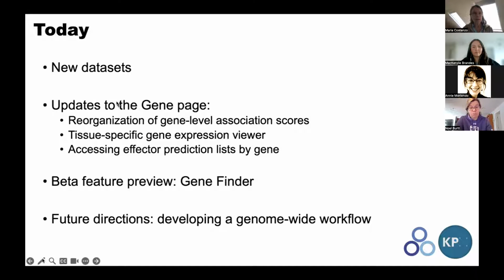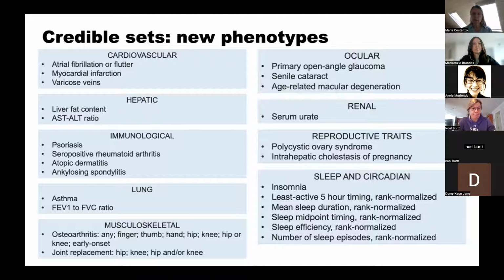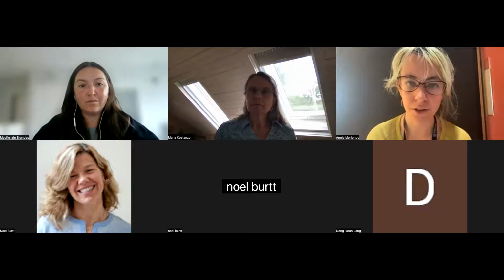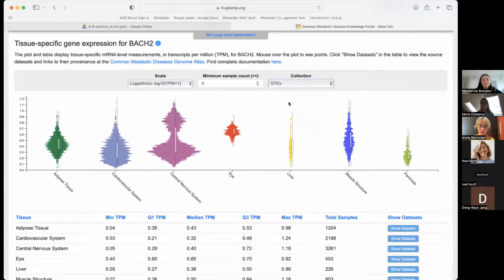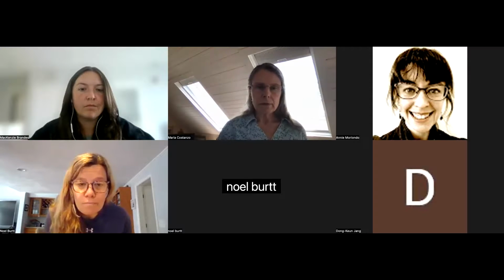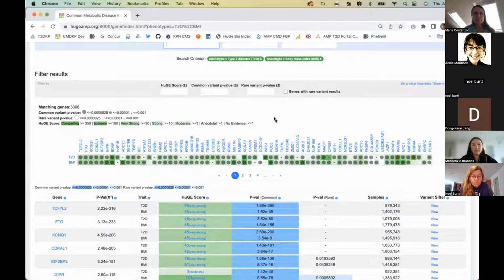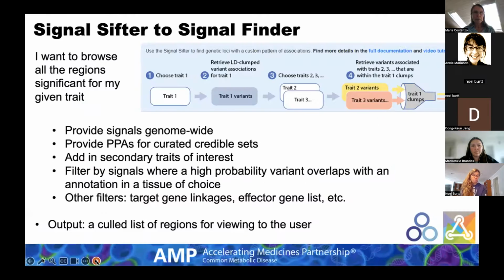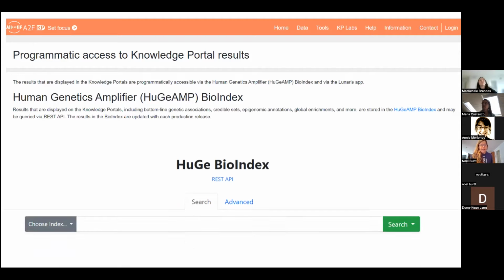Knowledge Portal Network webinar, June 8, 2023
In this webinar, members of the Knowledge Portal team discussed updates to data and features with the upcoming Knowledge Portal release.